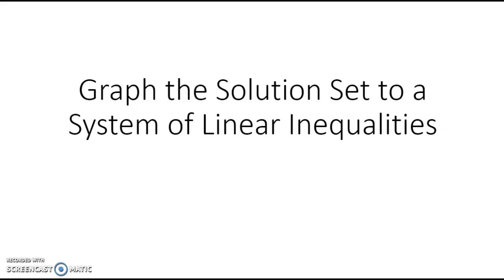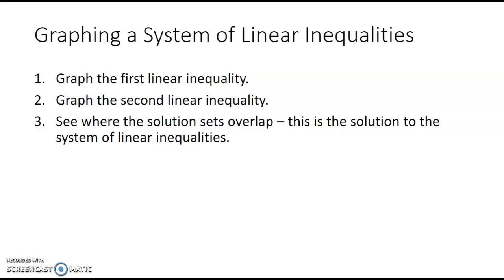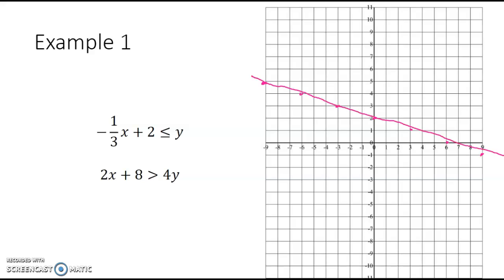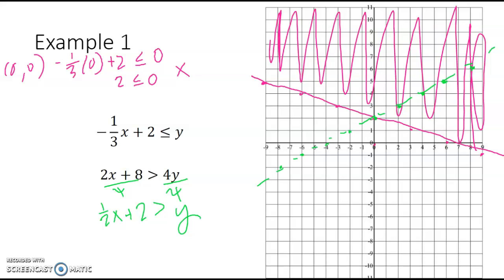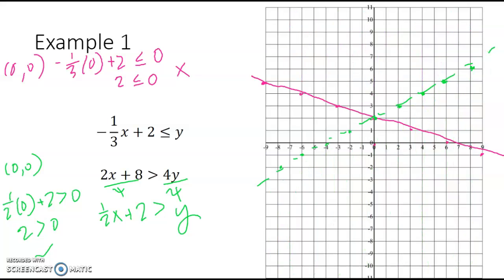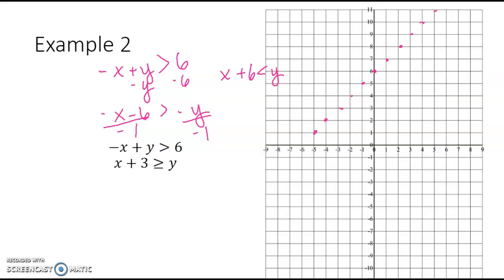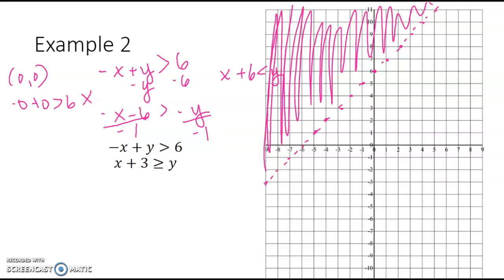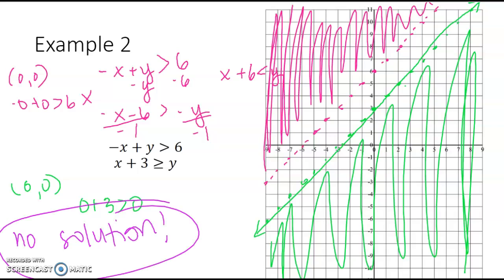Graphing Systems of Linear Inequalities